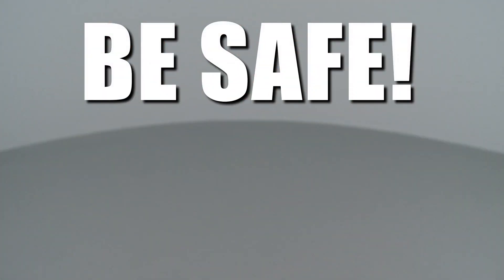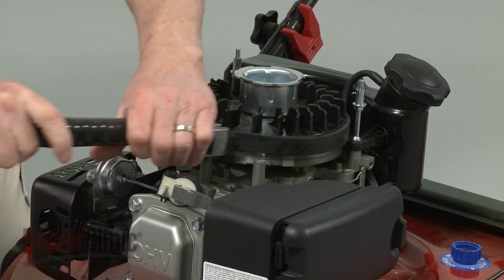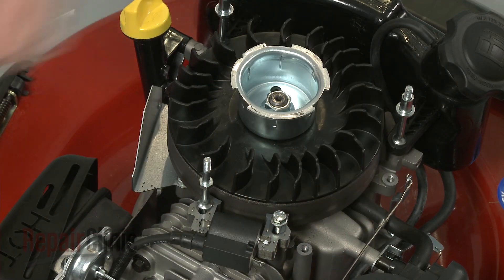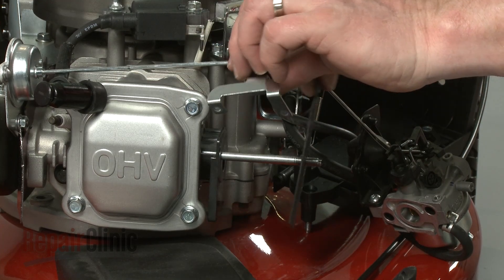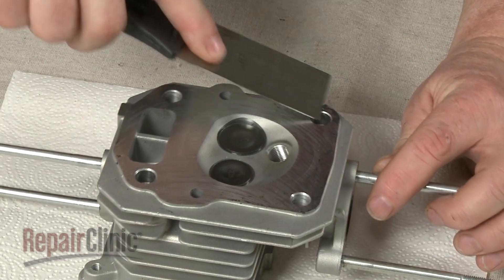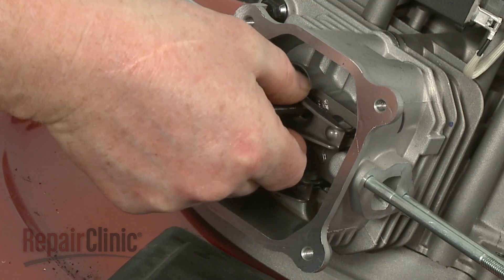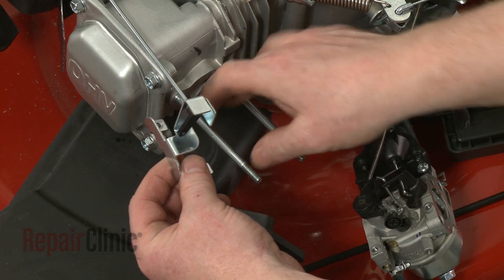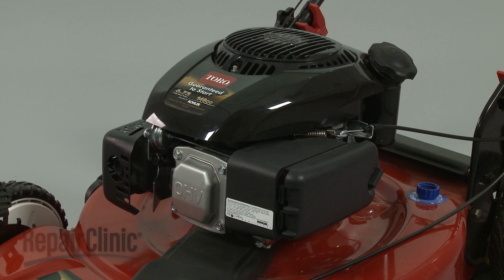Kohler Courage XT Small Engine Disassembly, Repair Help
Repairing a Kohler single-cylinder Courage XT small engine? This video demonstrates the proper and safe way to disassemble a small engine and how to access parts that may need to be tested and/or replaced.